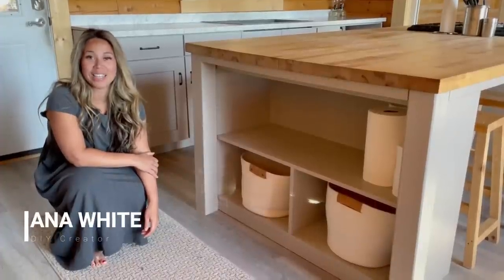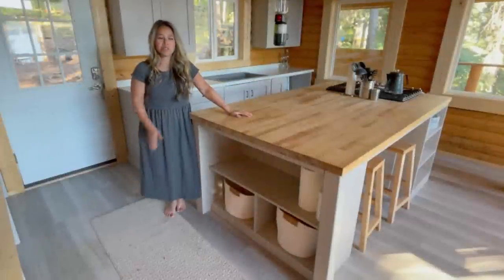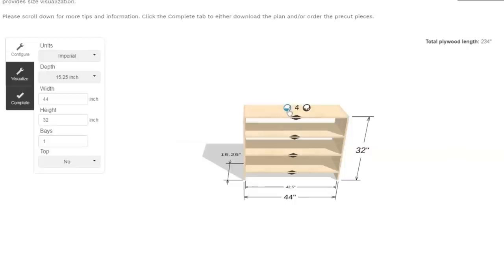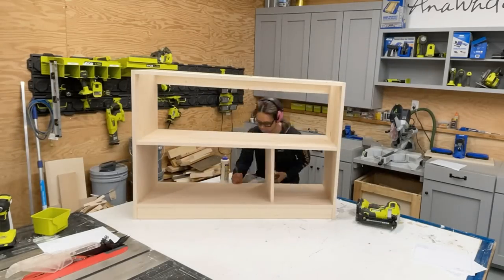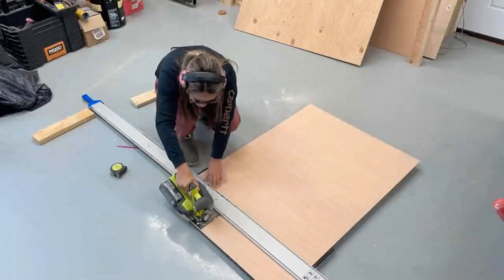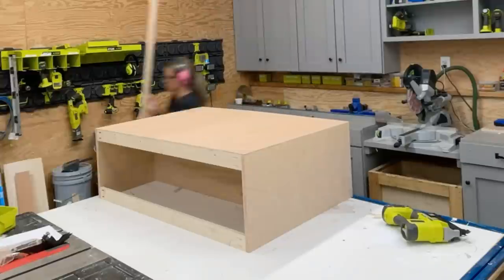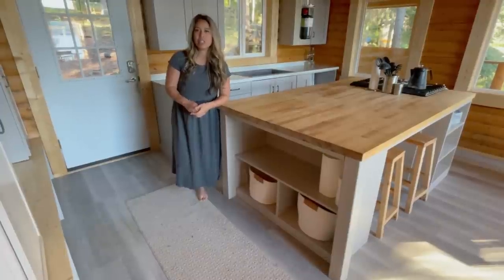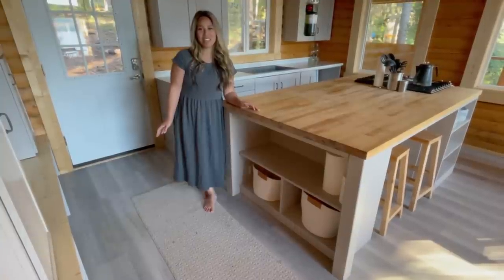Building a Custom Sized Bookshelf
Do you need to build a custom sized bookshelf?  Does it need to be an exact size and exact finish?  In this video, I build a custom bookshelf that floats under an island to add more storage to a kitchen.  I matched the paint color.  Here's all the free plans and tools -